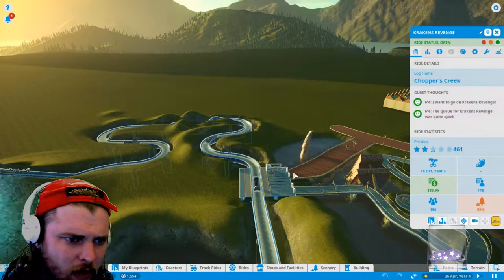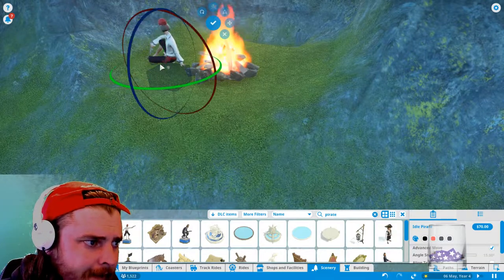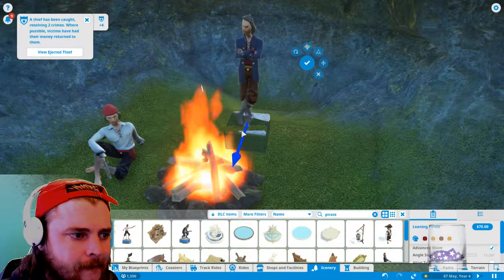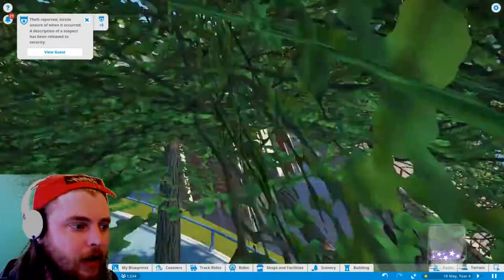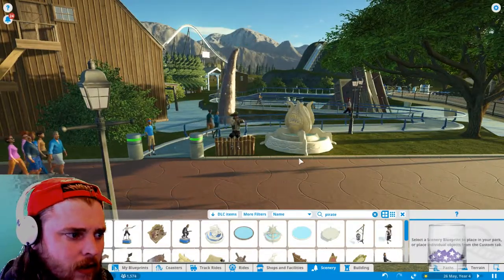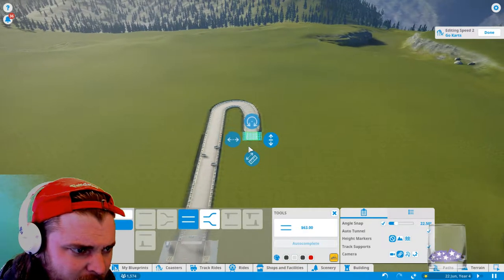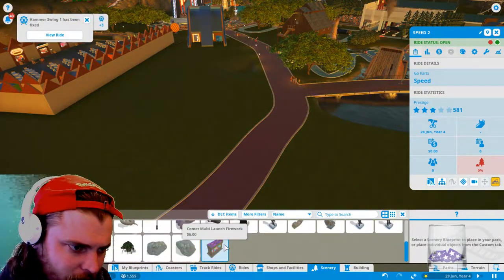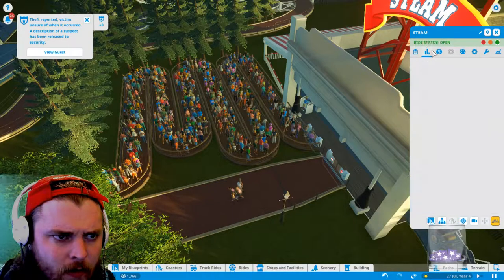Go Kart Build- Planet Coaster viewer build part 7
Welcome back guys to a new Planet Coaster video. In today's video we build a GO Kart Track and work on a few things around the park.

Remember with this series is about what you guys would like to see as well so leave a comment below on what you think i should build and i will build it!